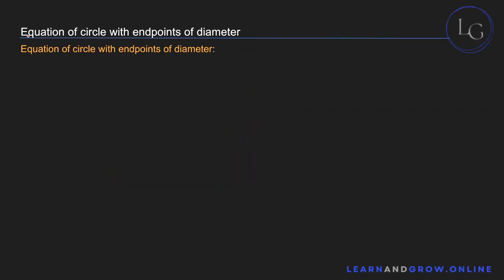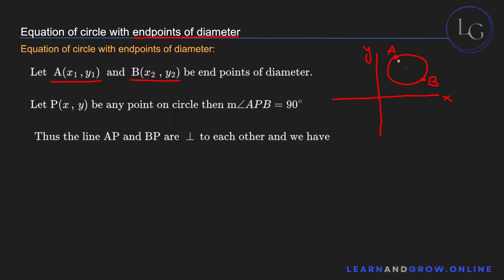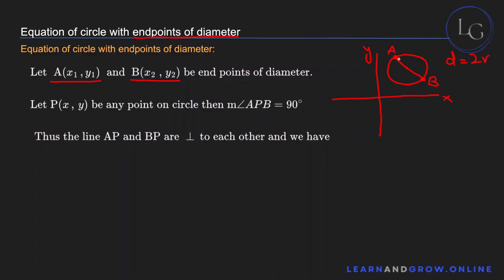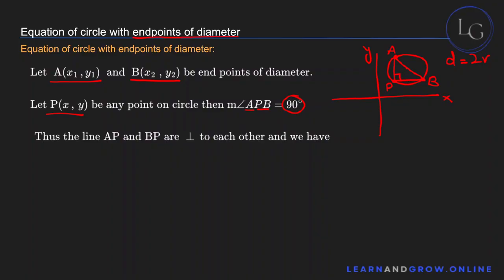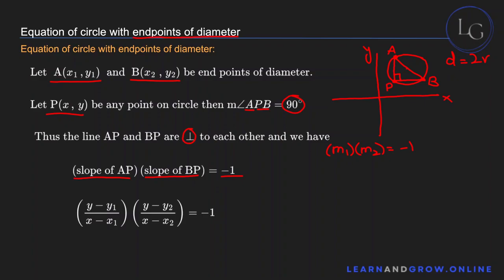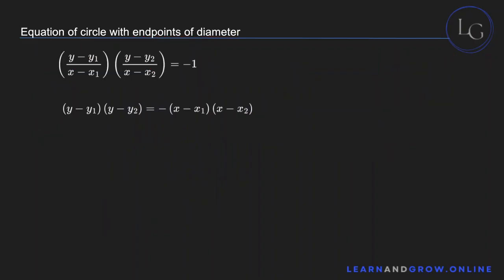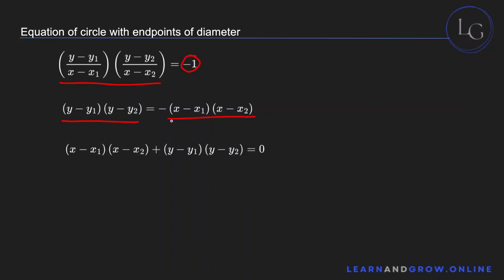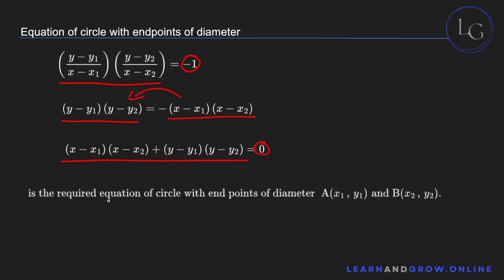Equation of Circle Using End Points of Diameter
Welcome to a focused and visual math journey! In this video, you’ll learn how to find the equation of a circle when you are given the end points of its diameter — all explained in a clear and simple way for Grade 11 and 12 English-speaking learners 🎓✨

🌟 What’s inside this video:
🔹 Understand the concept of a diameter and how it defines a circle 🟢
🔹 Learn the relationship between end points, center, and the overall shape
🔹 Discover the meaning behind each part of the circle's equation without using heavy formulas
🔹 See how to visualize the circle on a graph using just basic points and ideas 🔍
🔹 Step-by-step method using clean visuals, diagrams, and symbols only
🔹 Grasp how geometry and coordinate points connect to form the complete circle
🔹 Avoid common mistakes many students make when working with circles 🚫
🔹 Real-world links to design, navigation, architecture, and mapping 🌍

📘 This lesson is perfect for:
✔️ High school learners in Geometry or Algebra
✔️ Students needing strong foundations in coordinate geometry
✔️ Visual learners who prefer symbols and diagrams over complex formulas
✔️ Exam prep for IGCSE, CBSE, Common Core, and other global curriculums

💡 Whether you're learning this for the first time or brushing up before a test — this guide breaks it all down with clarity, confidence, and a little bit of fun ✨